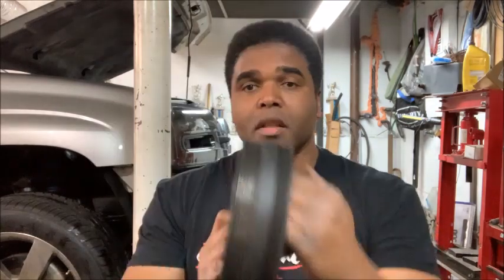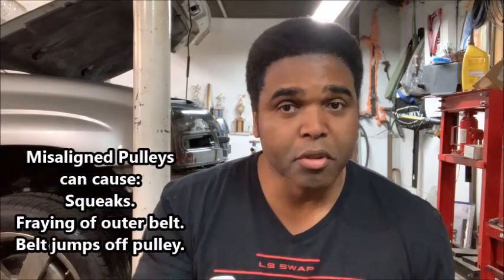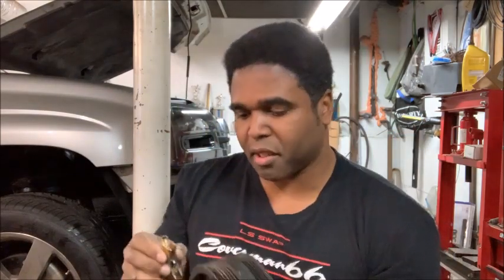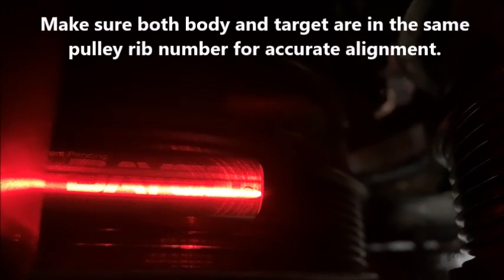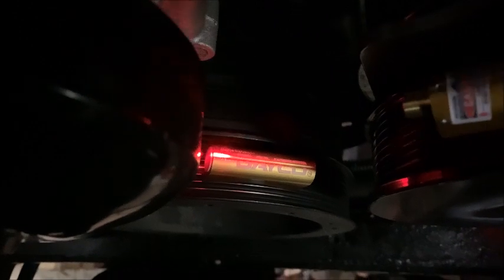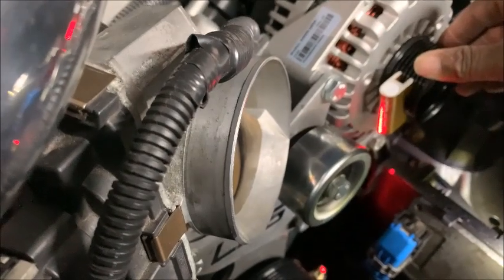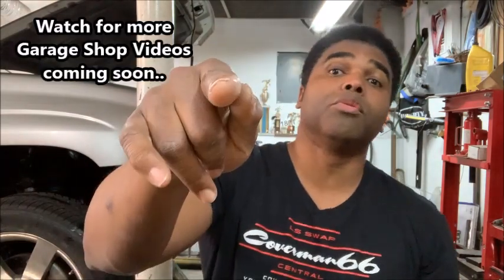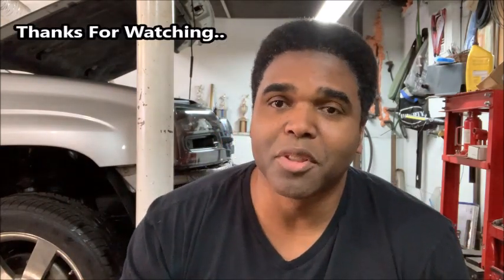How To: Align Belt Pulleys (Dayco Belt Diagnostic Kit 93874)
With the Trailblazer SS\LSA Project days from being started, Terry checks to see if the belts are in alignment before the first key turn. Watch as he test and corrects the belt alignment on the TBSS using the Dayco Belt Diagnostic Kit 93874. The high tech way. lol  Enjoy..

Dayco Belt Diagnostic Kit 93874
Continental 8 Rib Belt